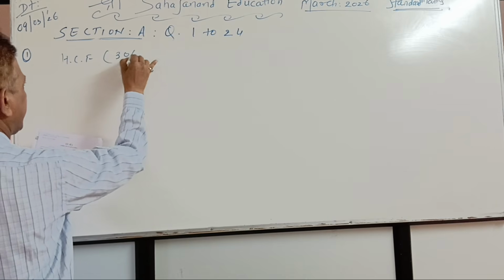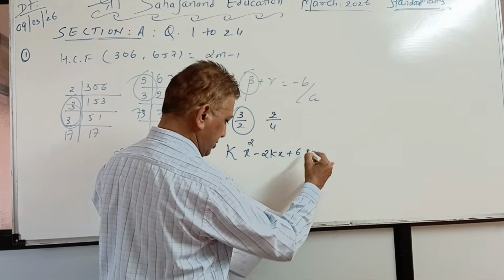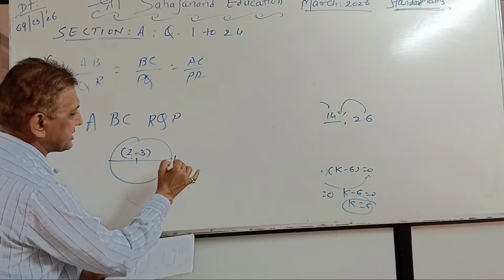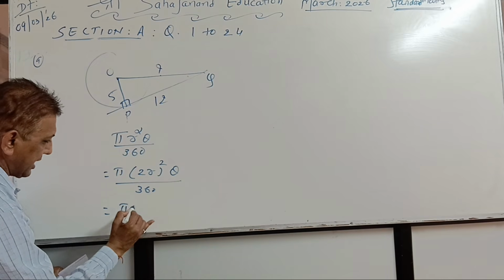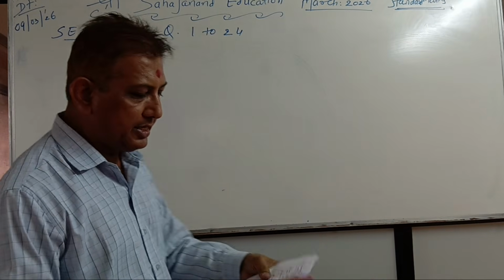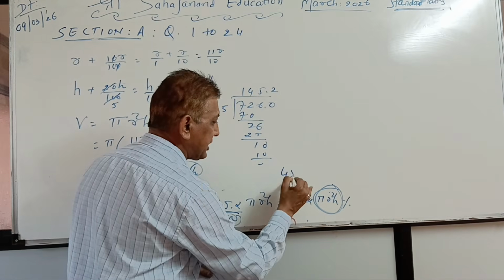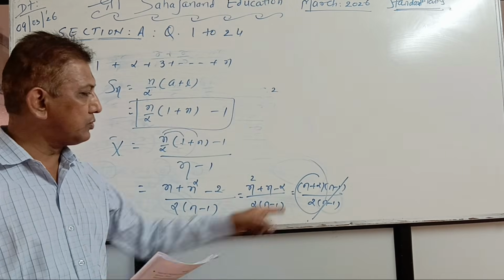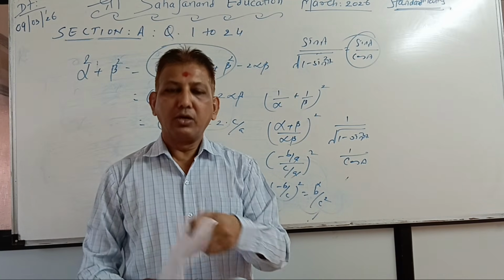9 March 2026